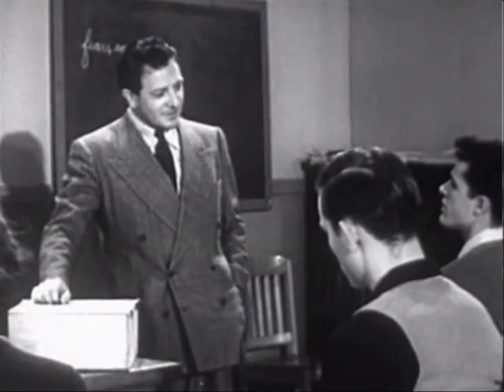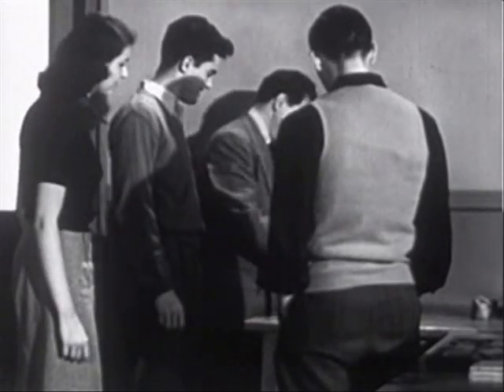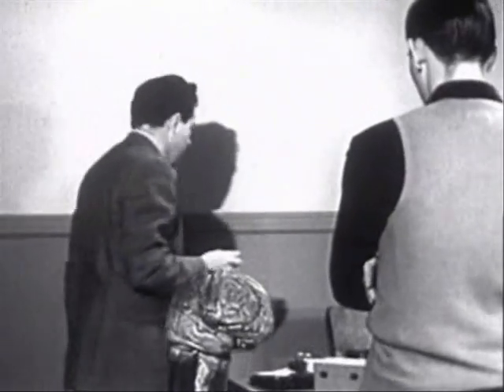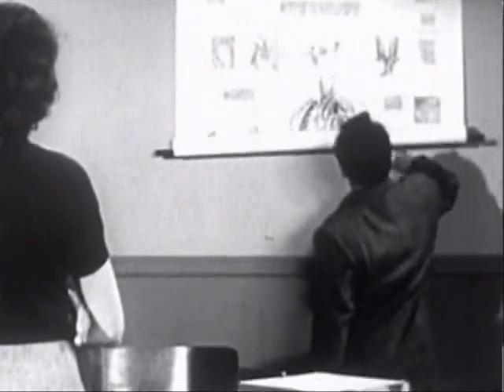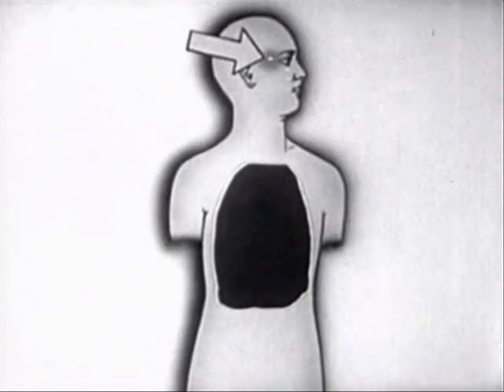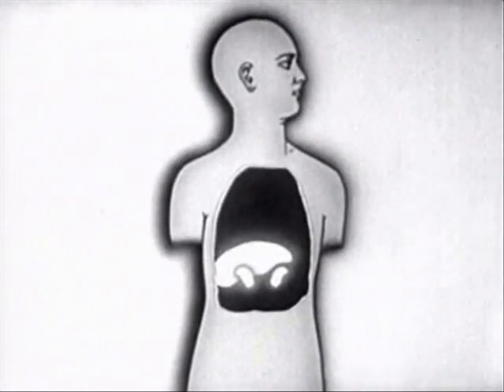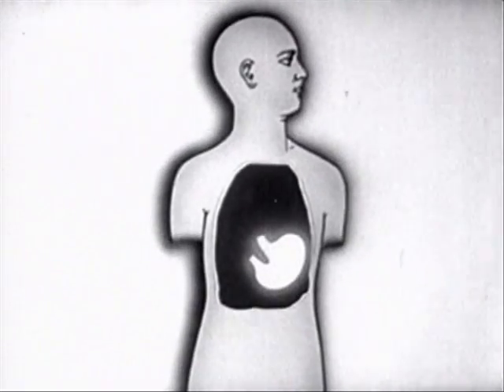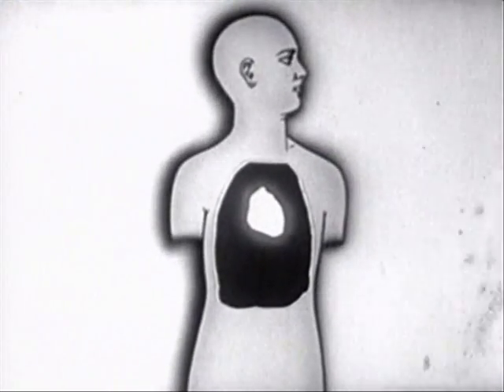Understand Your Emotions (1950) Part 1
Biology teacher shows pupils how they react differently to same situation. Discusses what emotions are, what they do, where they come from, and how they are changed. Effects of emotions on voluntary and involuntary behavior.

Producer: Coronet Instructional Films